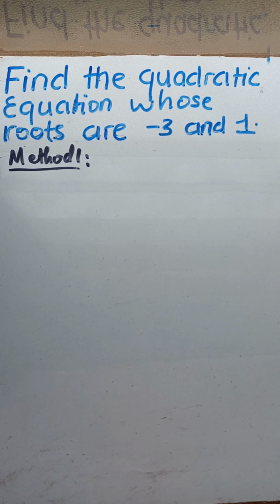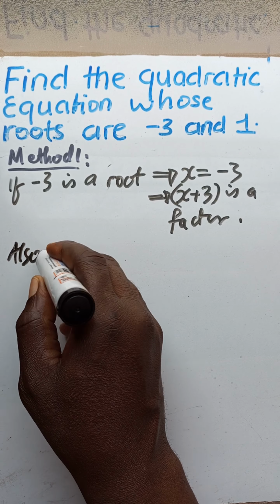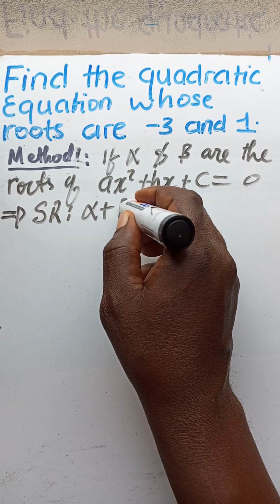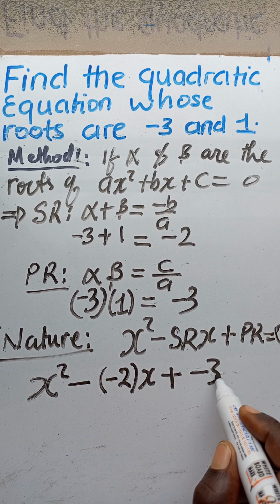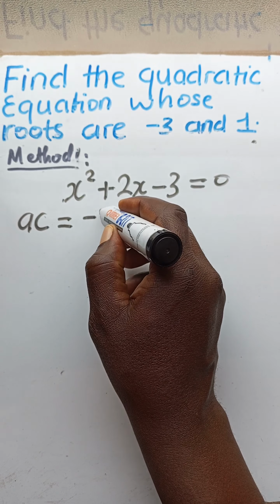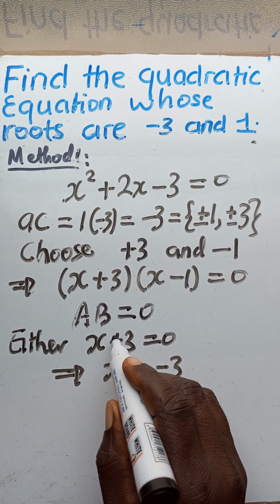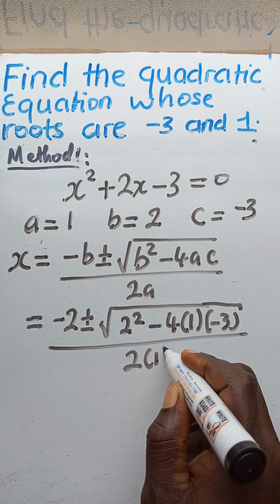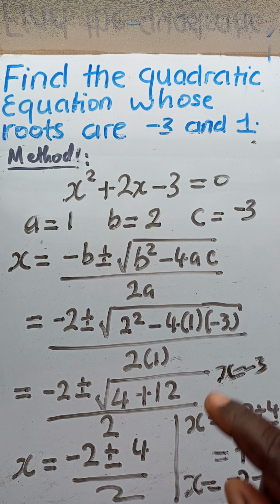Forming Quadratic Equations from its roots :onlinemaths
There are two ways to achieve that. Firstly, we form the respective factors from the give roots, then we multiply out these factors to abtain the required equation. The second method is to use the relations between the roots and the coefficients of a Q.E